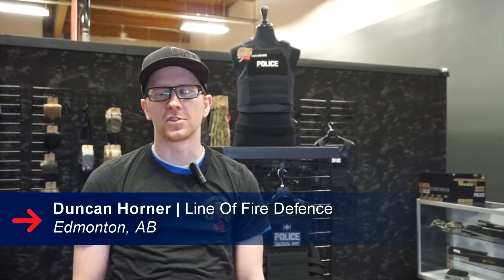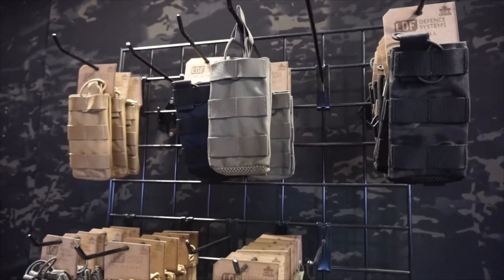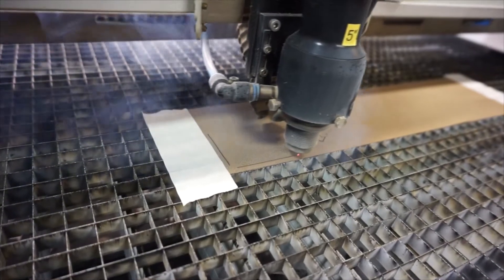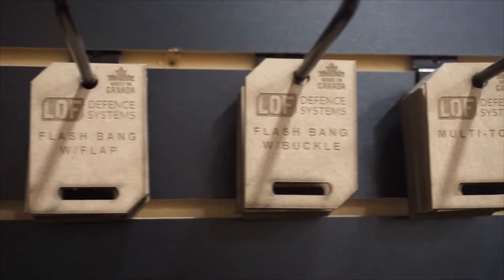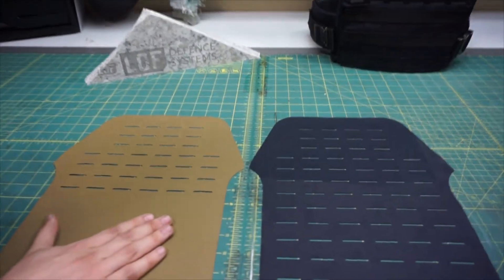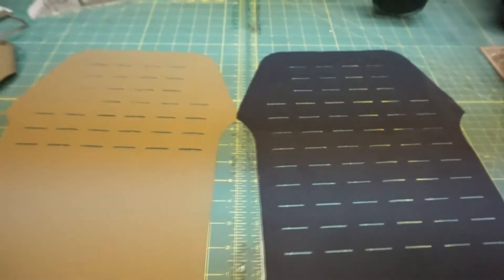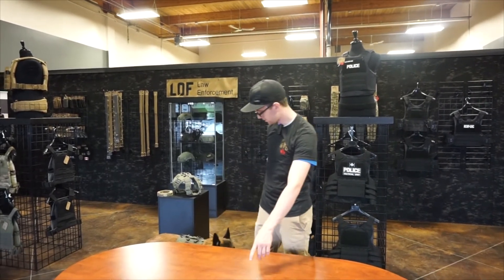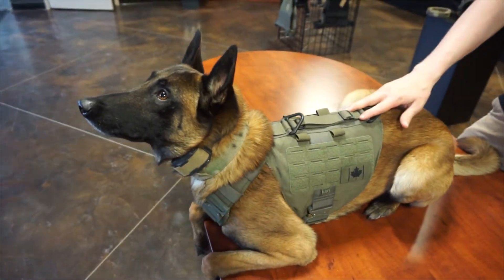Laser Cutting Body Armour | Line of Fire Defence | SP1500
This week we are speaking with Line of Fire Defence, a manufacturer of body armour products out of Edmonton, Alberta. The team shows us how they use the Trotec SP 1500 laser cutting machine to create their products.

If you'd like more information about our SP lasers